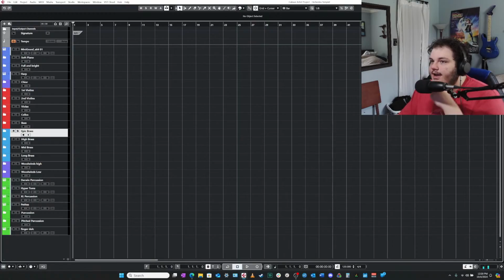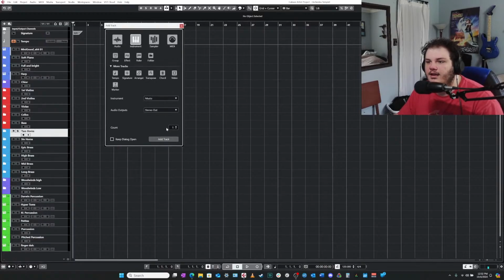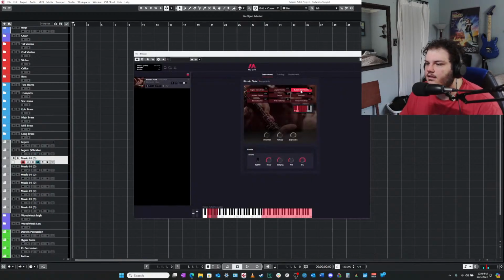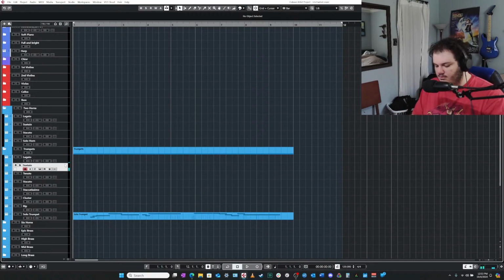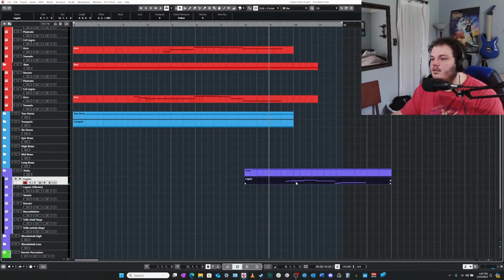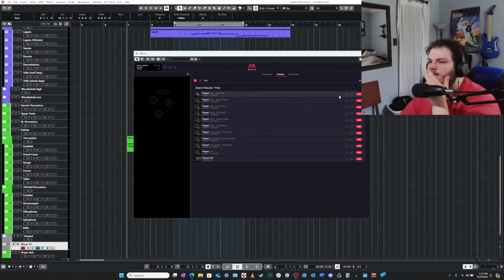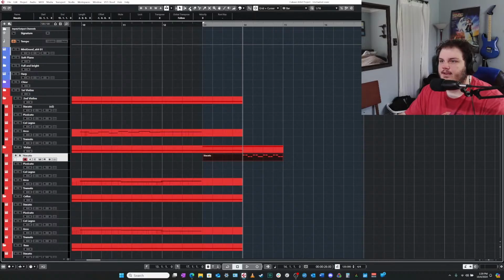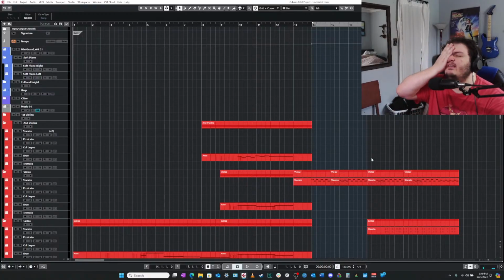Scoring the UNCHARTED Soundtrack